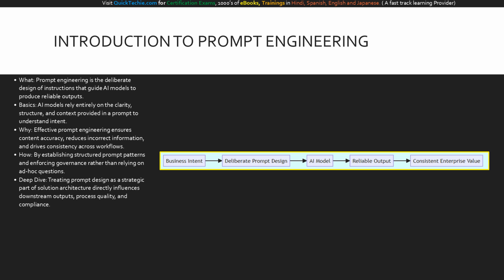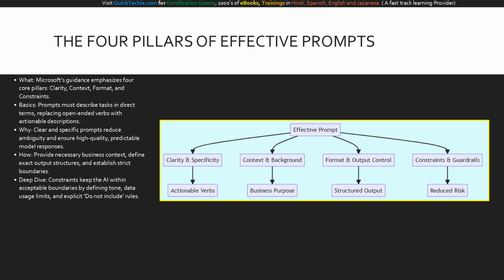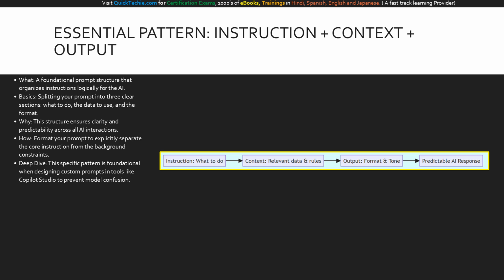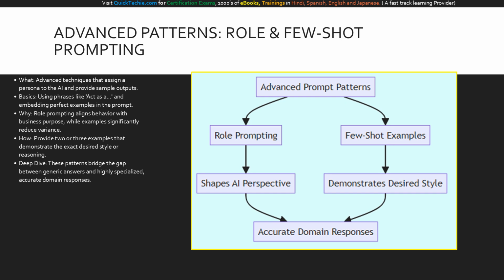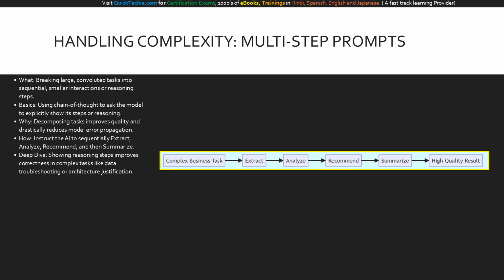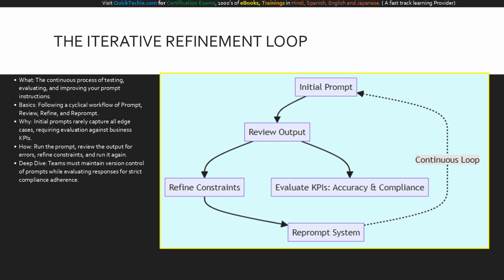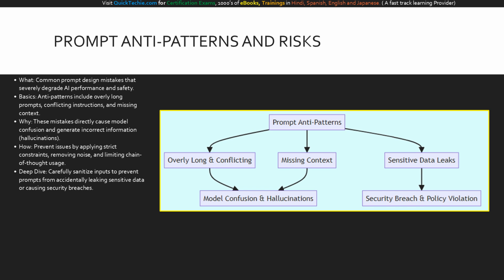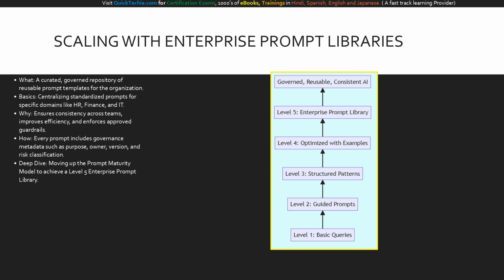Module 14 Prompt Engineering Guidelines for AI Business Solutions (AB-100 Microsoft )